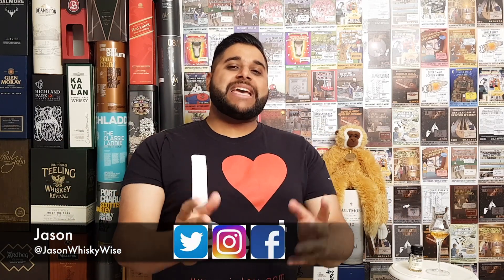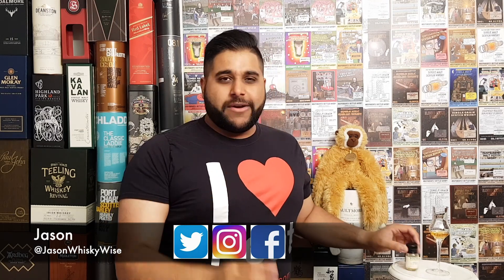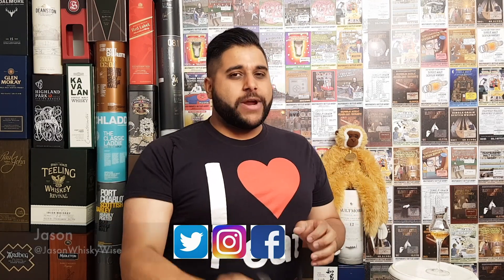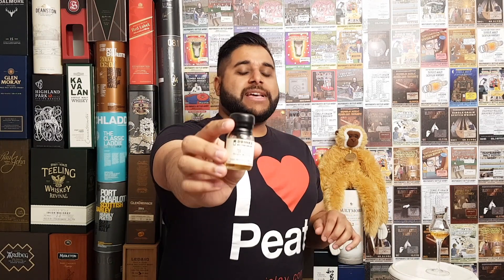Laphroaig PX Cask Review #163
Welcome to JasonWhiskyWise and to review #163 which will focus in on Laphroaig PX Cask. To start my series into Laphroaig Whiskies, I’ve decided to start from the Laphroaig 10 Year Old and will work my way towards is the Laphroaig Brodir.

Laphroaig Range:
- Laphroaig 10 Year Old
- Laphroaig Quarter Cask
- Laphroaig Select
- Laphroaig Triplewood
- Laphroaig Lore
- Laphroaig Four Oak
- Laphroaig QA Cask
- Laphroaig PX Cask
- Laphroaig An Cuan Mor
- Laphroaig Brodir
- Laphroaig 1815 Legacy Edition